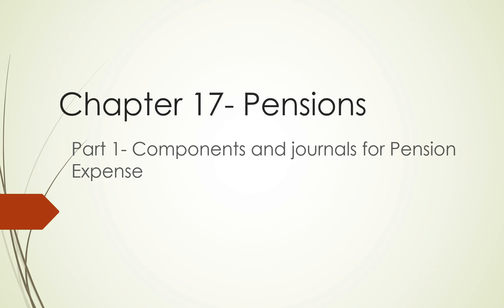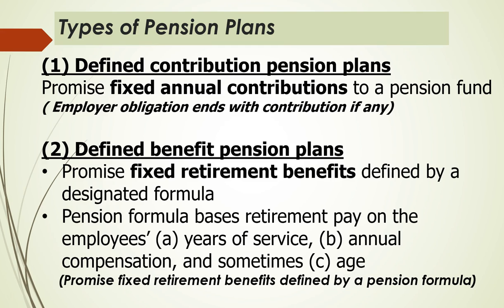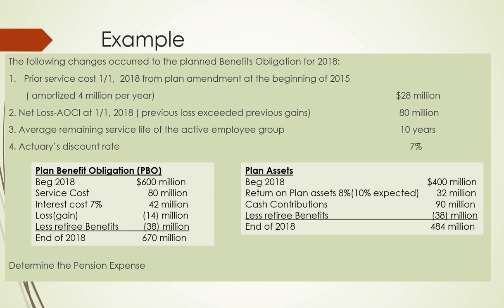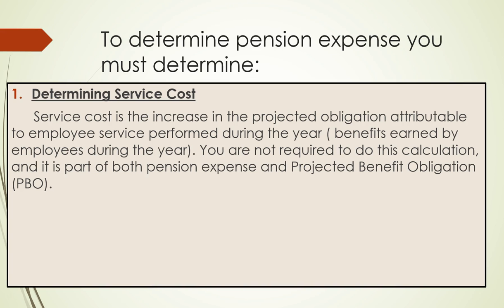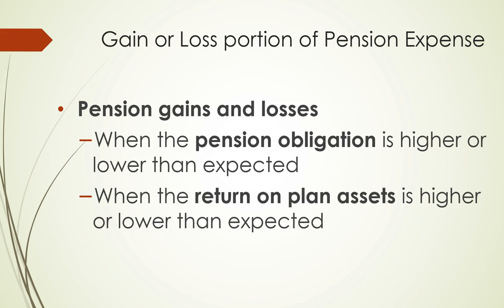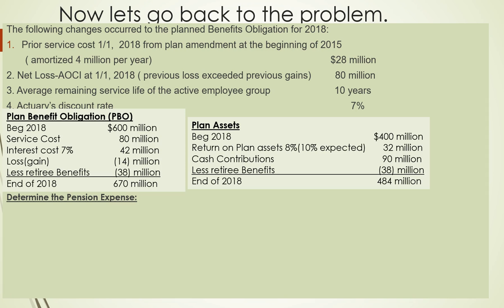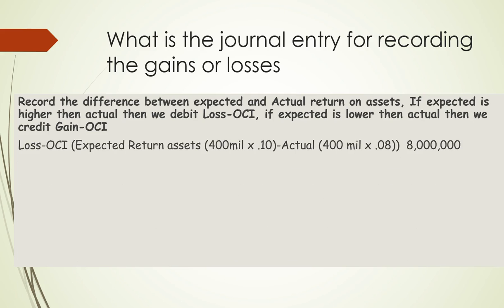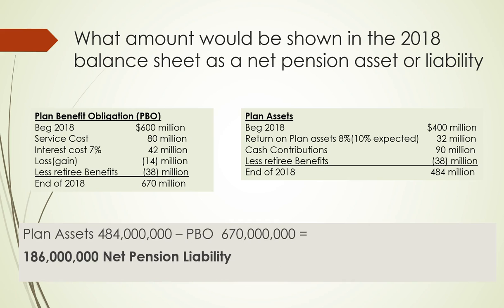Chap17 Part1 pension expense